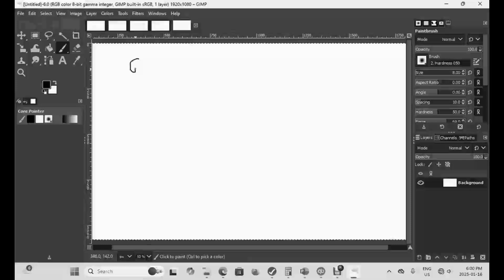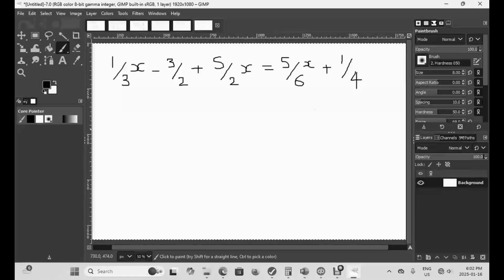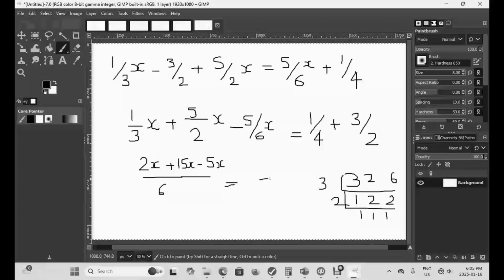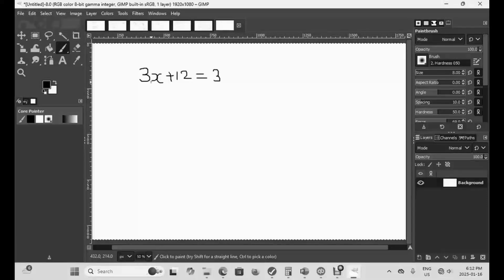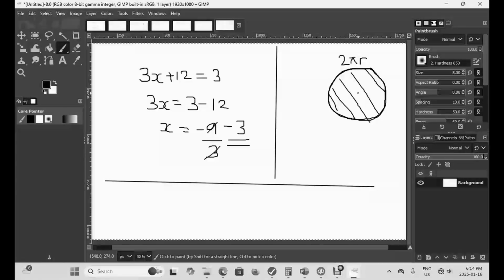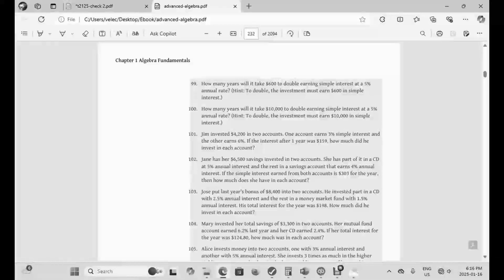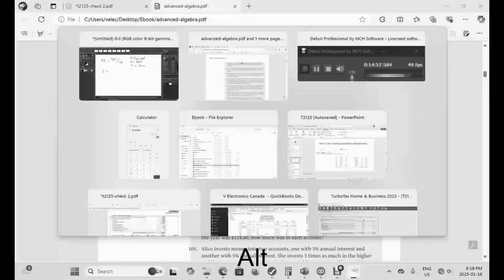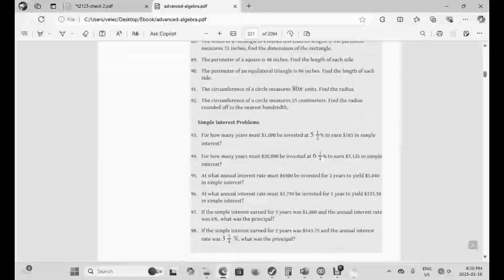Technical Math: Linear Equations